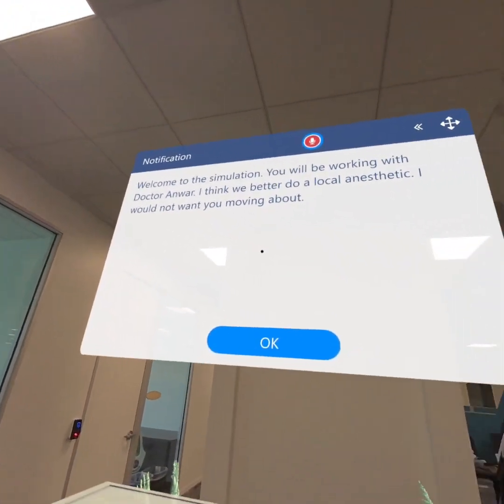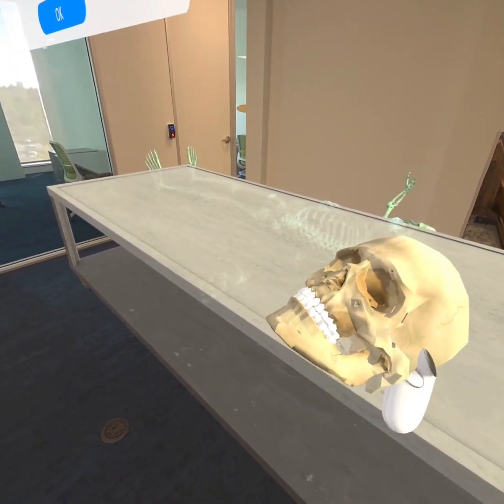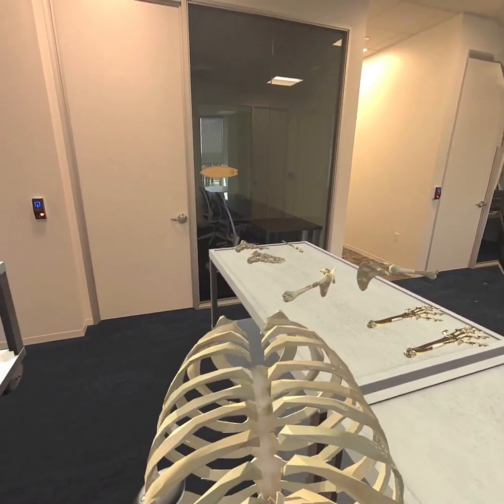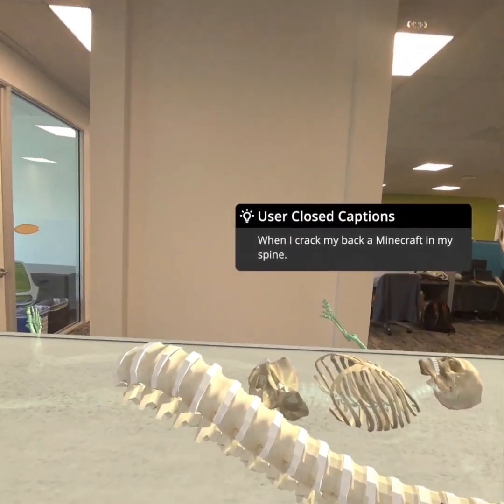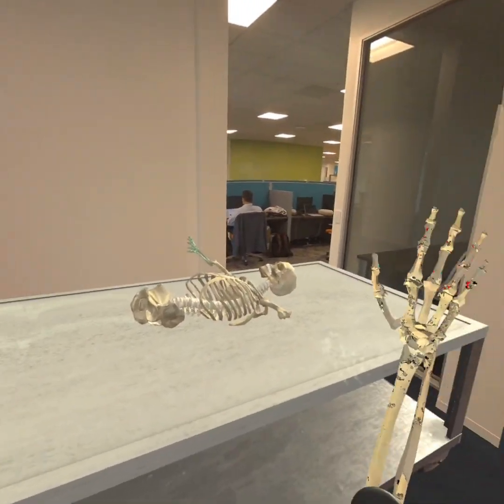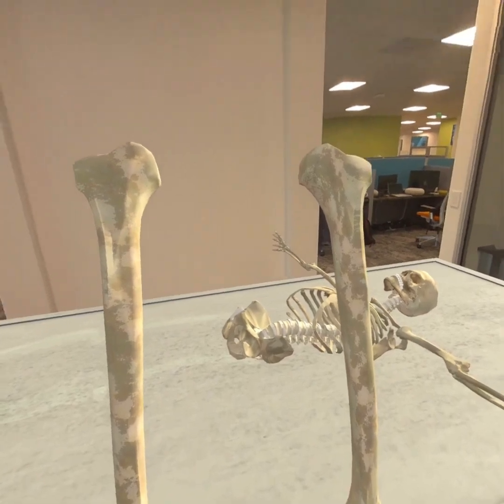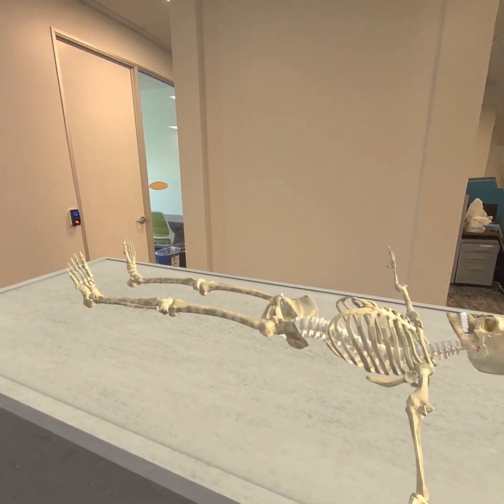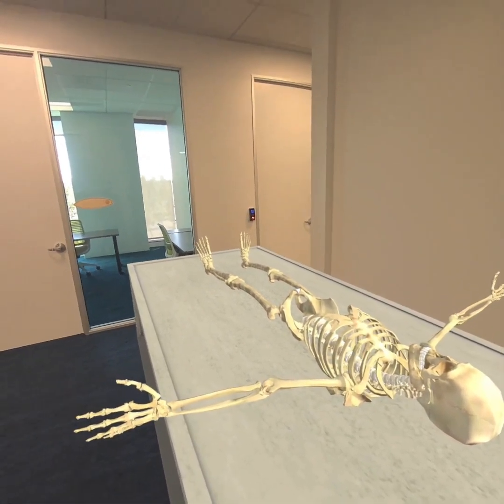Anatomy Skeleton Assembly SimKB